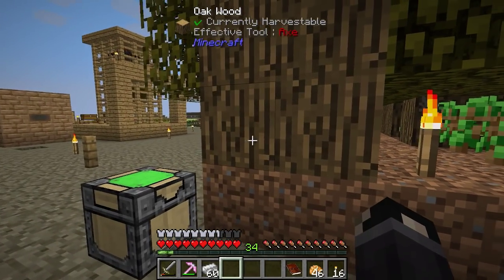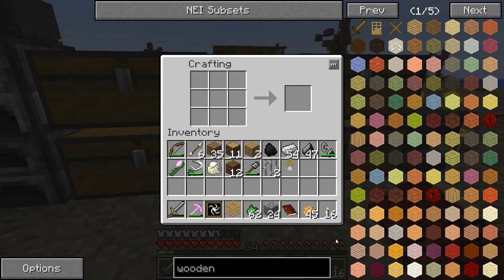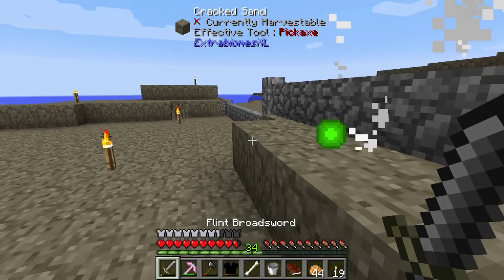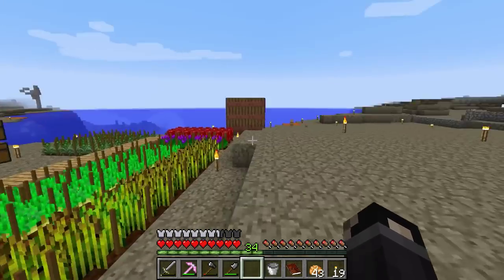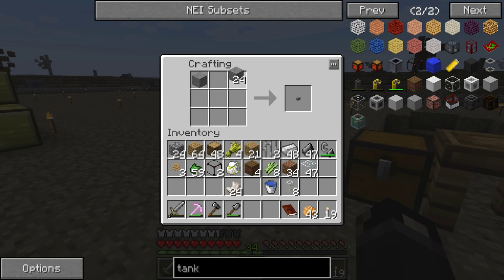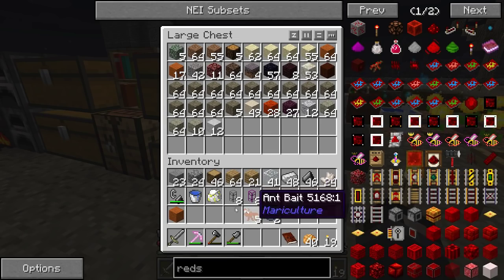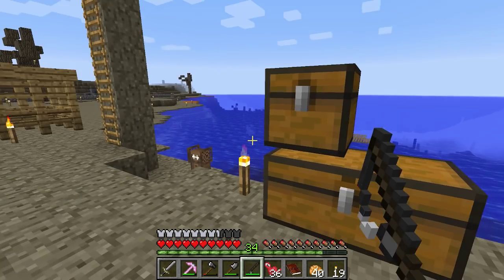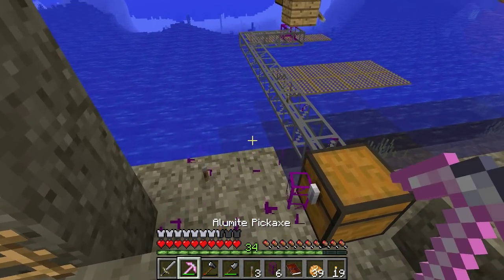Minecraft Regrowth Modpack Ep 24: Gone Fishing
- Use Minecraft name " BlameTC " for my custom skin